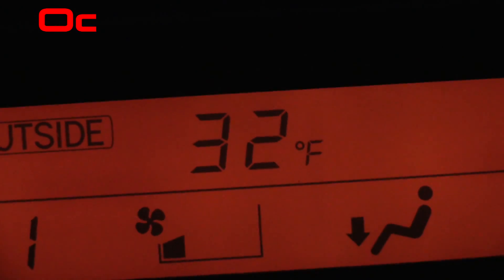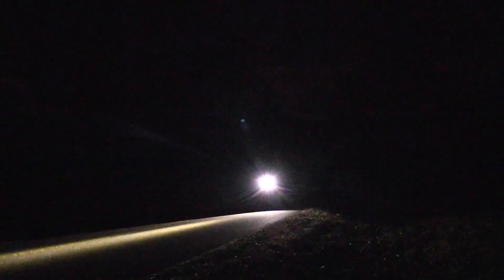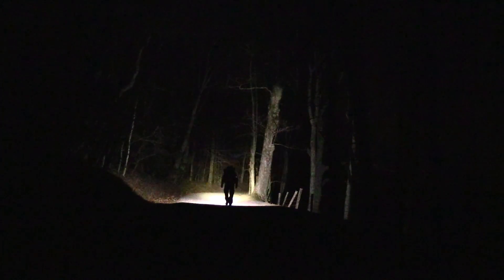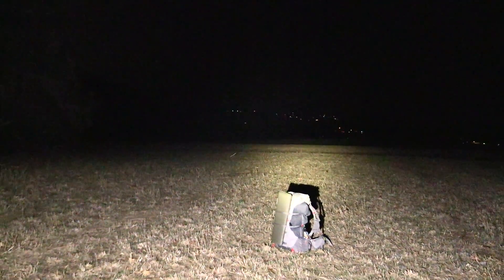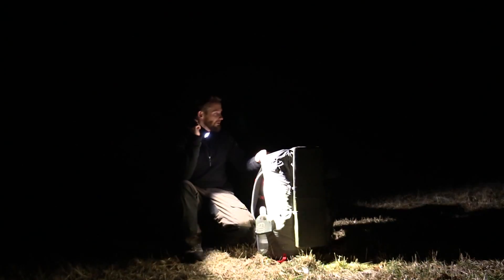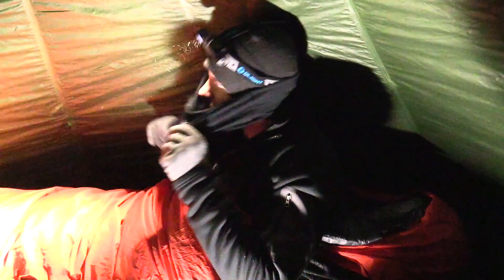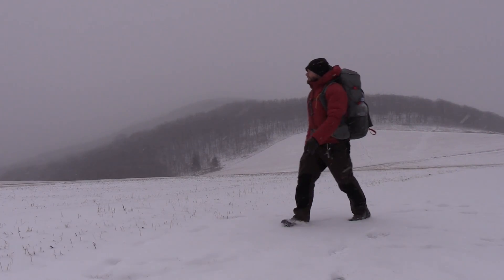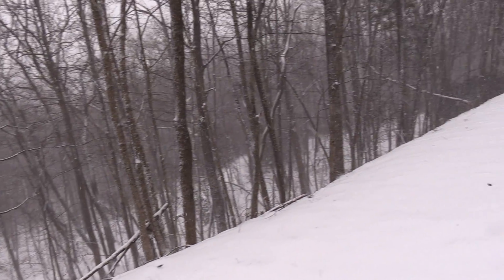Camping in a Winter Storm - Stealth Overnight Adventure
This is a Winter Storm Stealth Overnight Adventure which features 3 Guardians of the Forest!  This happens to be one of my most memorable of trips...find out why now!
Gear List :
Sierra Designs Flex Capacitor Backpack
Mountain Laurel Designs Ground Sheet
Golite Shangri 3 Tent
Thermarest XTherm Sleeping Pad
German Military Shooting Pad
Swiss Military M71 Stove
Golite Adrenaline 0F Quilt
Mountain House Meal
Toaks Titanium Spoon
Mountain Laurel Designs Titanium Mug
Toaks Titanium Cup with Handle - 750ml
Kifaru Ultralight Pullout Bas for Organizing
Sunjack Light Stick
Woolly Merino Wool Long Sleeve
Scarpa Kailash GTX Boots
Mammut Jacket - Very old. Not sure of the model.